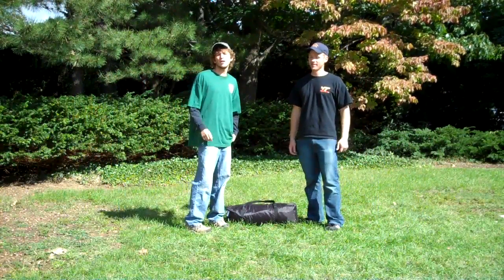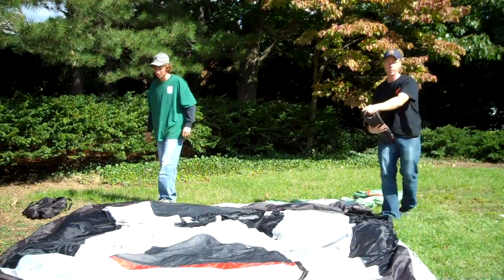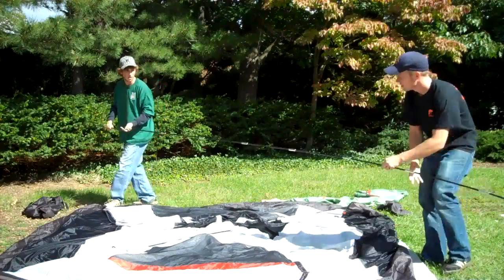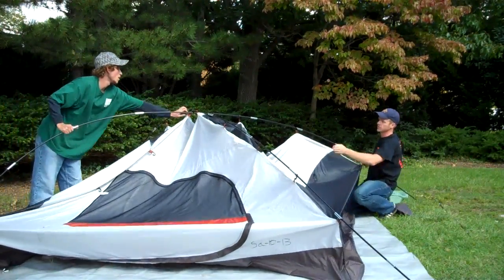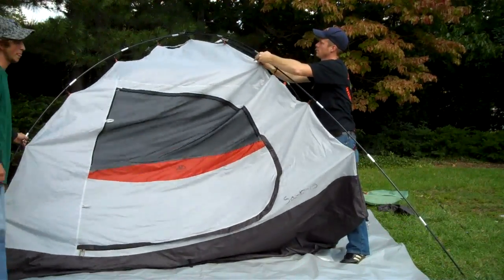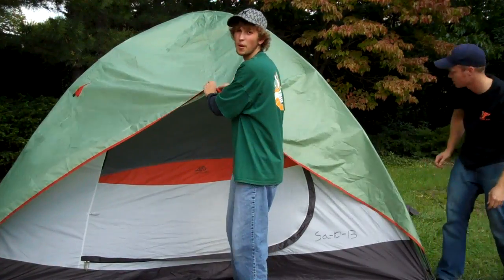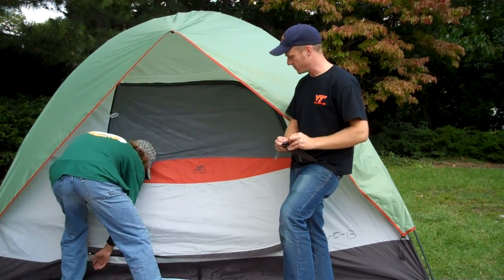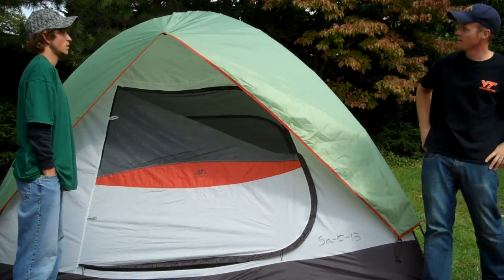How to set up a 6 man tent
Venture Out staff demonstrate the basics of setting up a tent